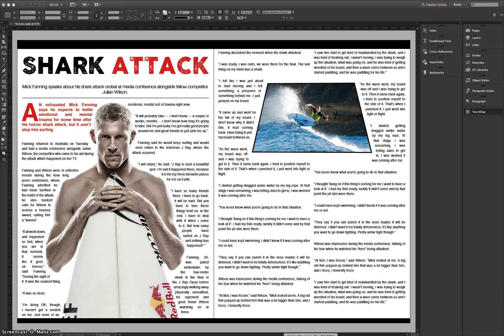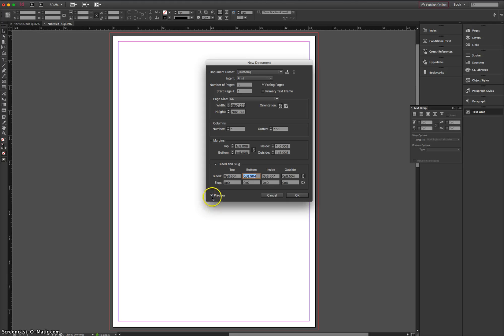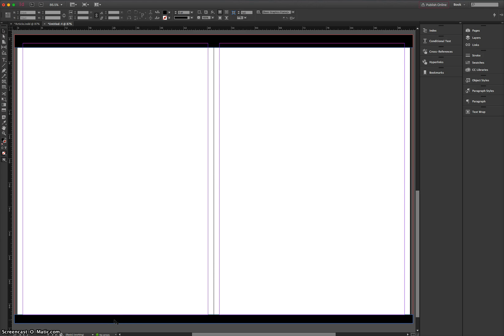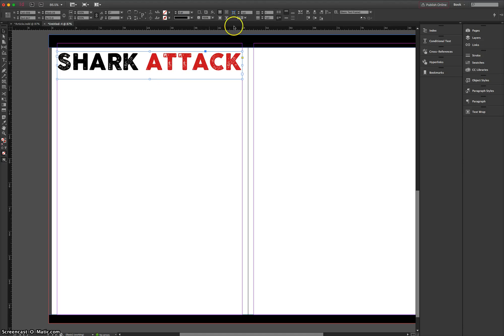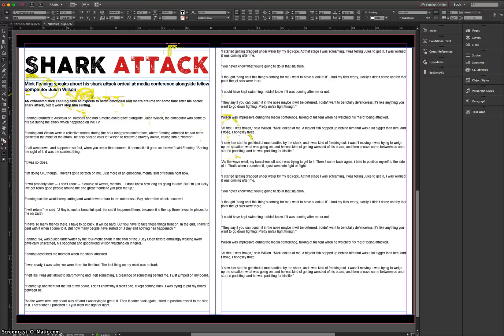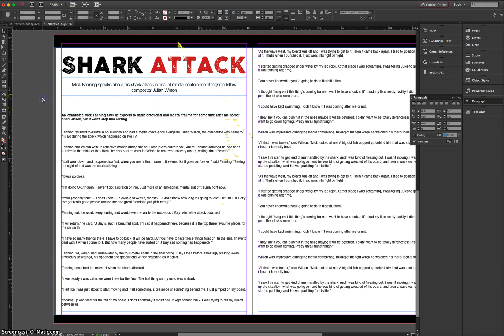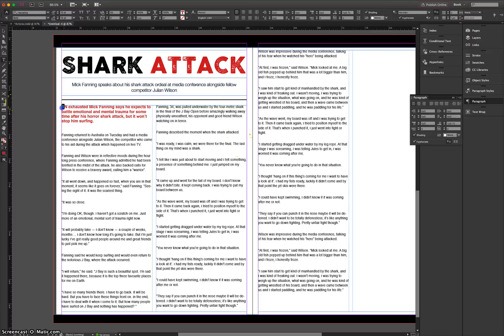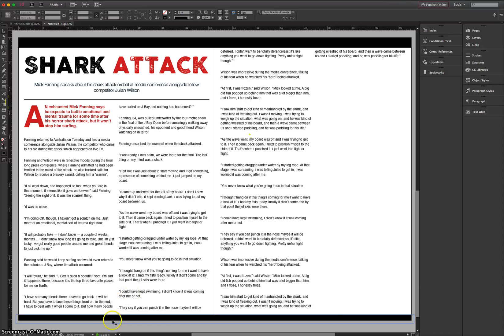Make a Surf Magazine Article in Adobe InDesign - Part 1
Learn how to quickly make and export a professional surfing magazine article in Adobe InDesign.